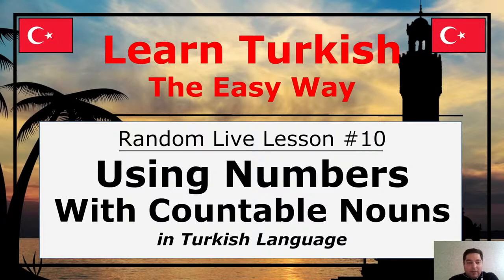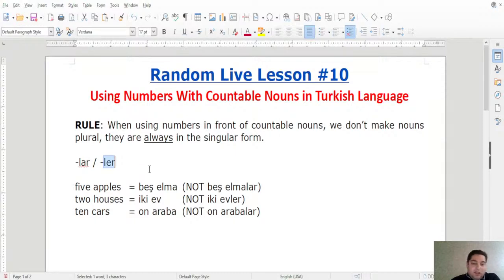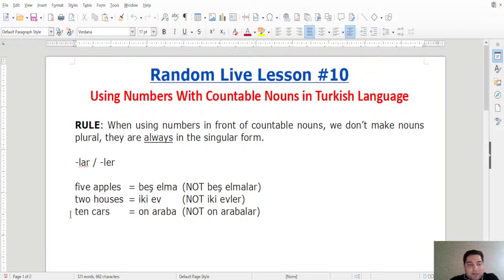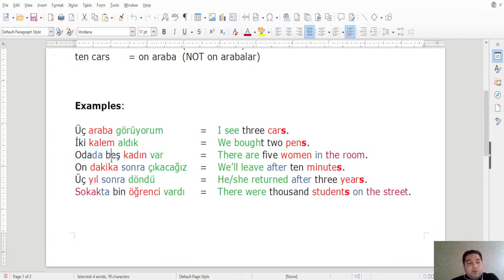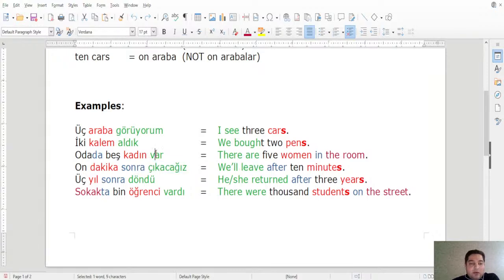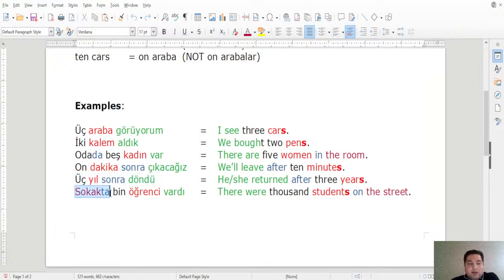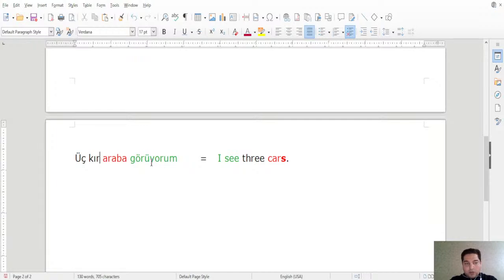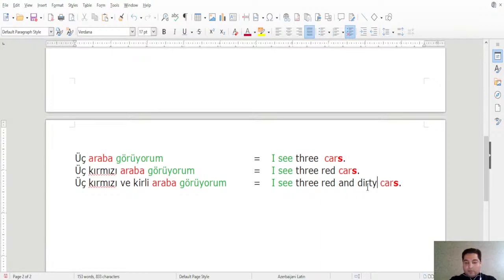Using Numbers With Countable Nouns in Turkish Language (Random Live Lesson #10)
Yay! My digital book is finally released:
This video explains the rule about using numbers with countable nouns in Turkish language.

Every live session on Random Topics is addressing the topics you mention in comments under previous videos. If you want a specific issue to be addressed in future live sessions, please, mention them under this video.